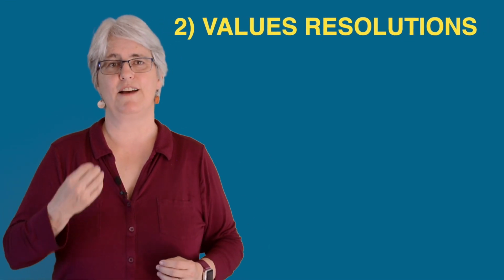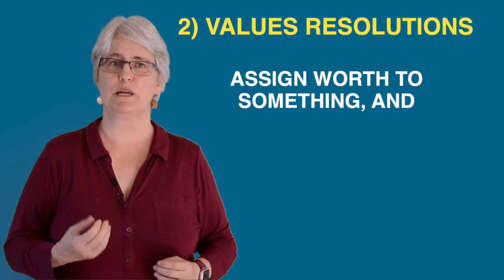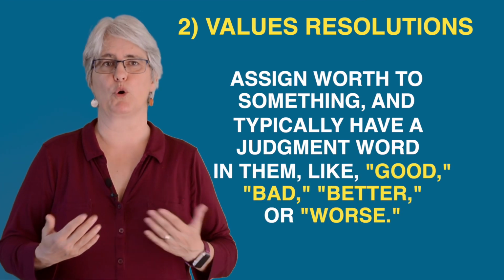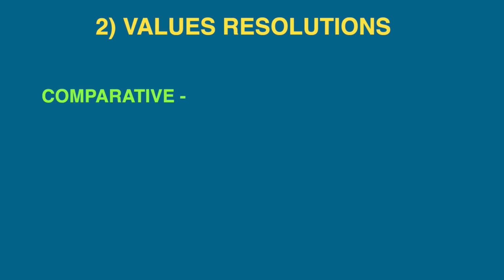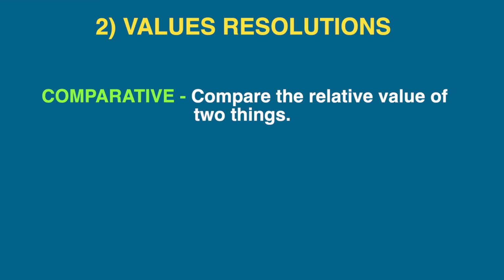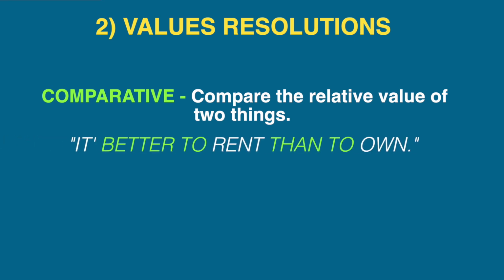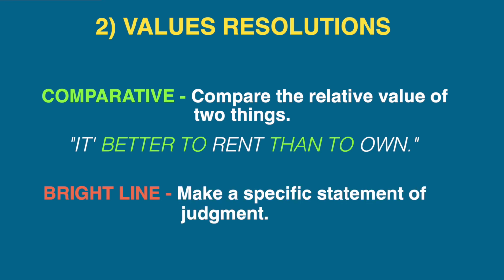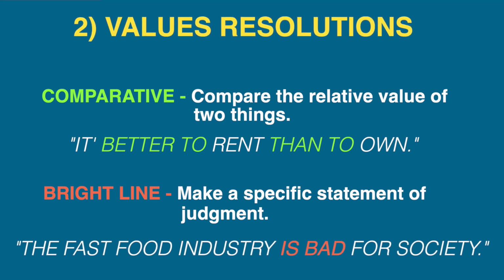Topic Analysis in Debate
The first step in preparing for a debate is to examine the resolution and figure out what is actually being debated. You’ll break down the wording of the resolution and determine definitions and meanings of the words and phrasing of the topic.